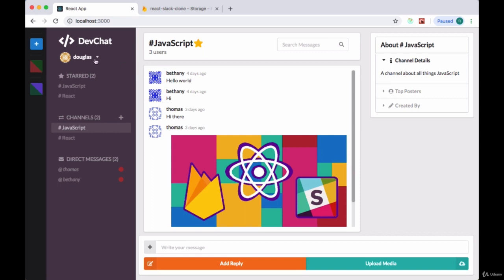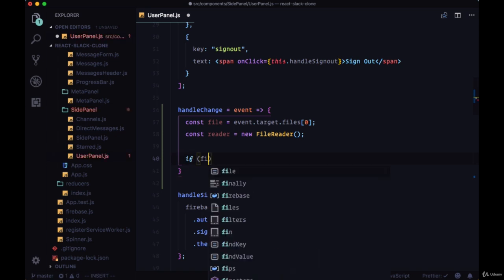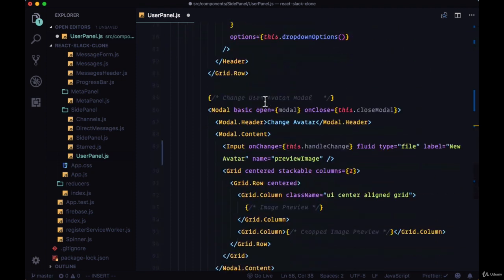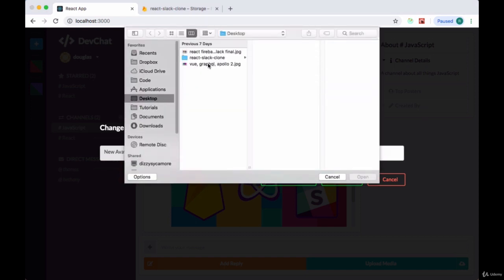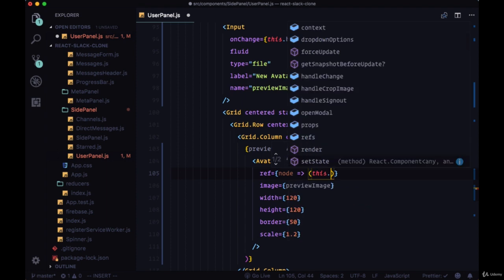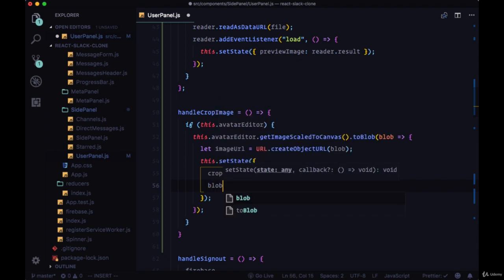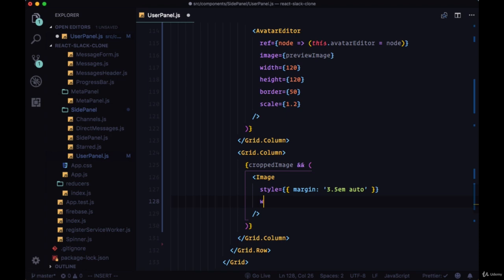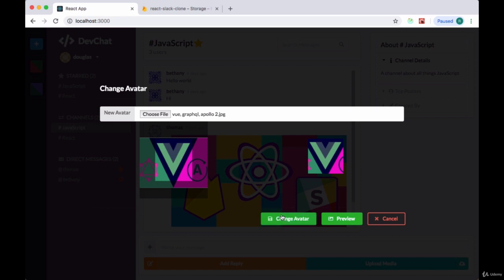Change and Edit User Avatar Images - Crop Uploaded Image with Avatar-Editor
Overview
Interested in building impressive full-stack apps with React, Redux and Firebase? This is the course for you!

What you'll learn:
Create full-stack apps with React, Redux and Firebase, among other tools in the React ecosystem
Make complete React apps from scratch, from setting up their dev environment to deployment on the web
Integrate Redux and Firebase with React apps using straightforward, practical patterns
Learn every major part of Firebase 5--the real-time database, storage, rules, listeners and deployment with Firebase tools

Here's what we will cover:

Creating a complete Slack chat application with React, Redux, and Firebase 5 from scratch

Sending and receiving messages instantly with the real-time Firebase Database

Uploading and displaying image messages using Firebase Storage

Notifications to display new messages in other channels

Sending Direct Messages to other users in our chat

Tracking / showing when users are online / offline

Searching messages within created channels

Custom animations to see when other users are typing in the same channel

Creating, cropping and uploading user avatars

The ability to favorite / unfavorite public channels

Add emojis to our messages with an Emoji Picker component

User authentication with Firebase

Form validation for our Login and Register forms

State management with Redux, with simple, straightforward patterns

Creating stunning user interfaces with Semantic UI React

Essential features of React Router 4 (Switch component, withRouter HOC, history object)

Tons of work with ES6 / 7

Helpful browser tools such as React / Redux Dev Tools

Securing our application with Firebase Rules

Deploying our chat app to the web using Firebase Tools

Keyboard shortcuts to rapidly send messages

And more!

What will be building in this course?

Throughout this course, we'll be building a live chat app for developers called DevChat, where users will be able to create channels, to send messages to other users on those channels, send media files, see when other users are typing, add emojis to their messages, favorite and unfavorite channels they like or dislike, and get notifications about new messages on other channels.Overview

And more!

Throughout this course, we'll be building a live chat app for developers called DevChat, where users will be able to create channels, to send messages to other users on those channels, send media files, see when other users are typing, add emojis to their messages, favorite and unfavorite channels they like or dislike, and get notifications about new messages on other channels.